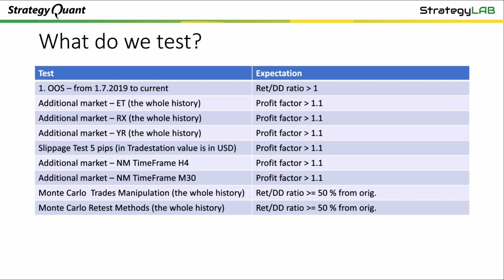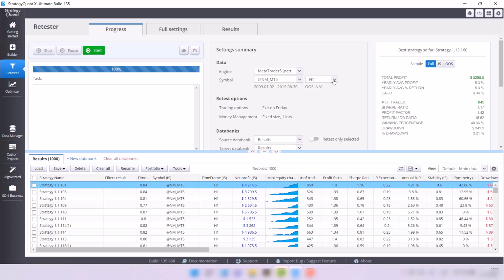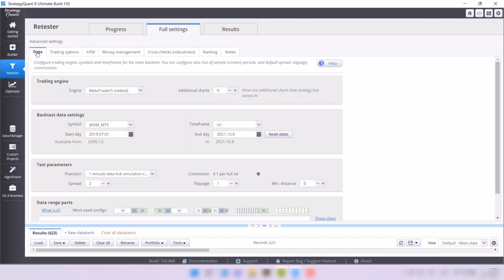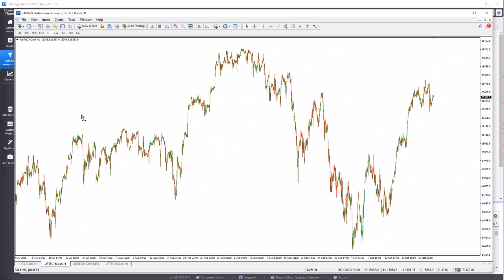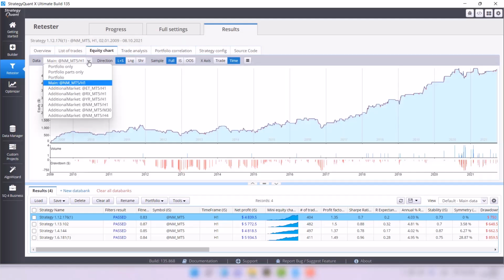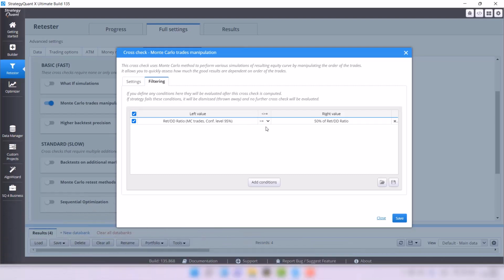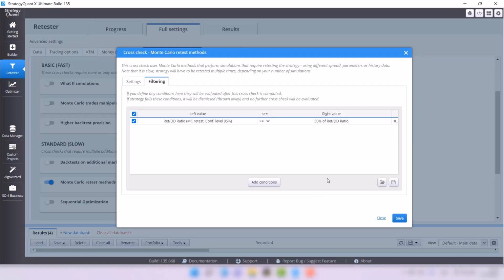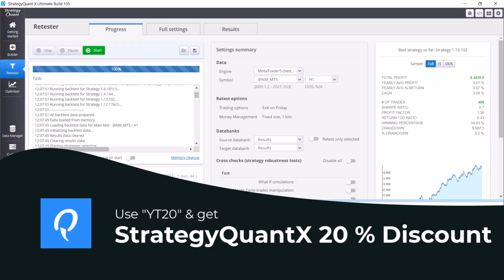Futures Strategies Robustness Testing: Explained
Algo Trading Futures Strategies - Robustness Testing | COMPLETE GUIDE